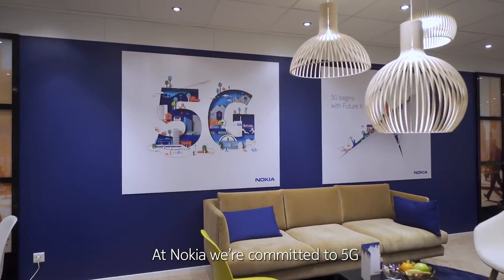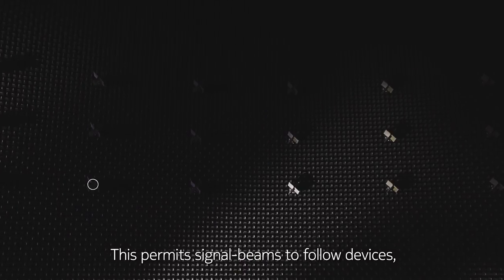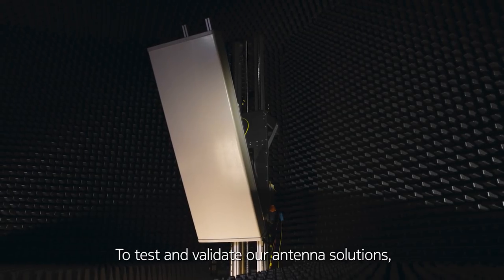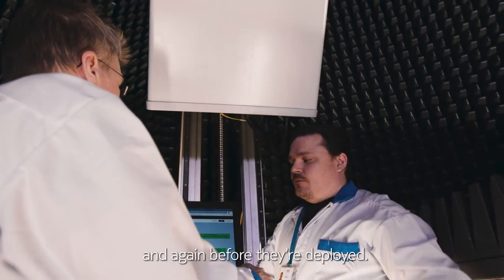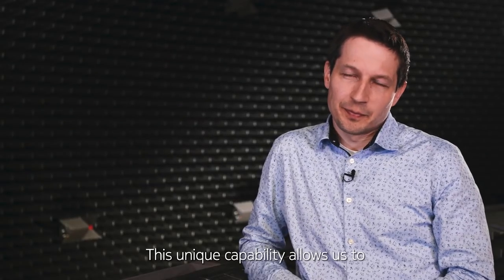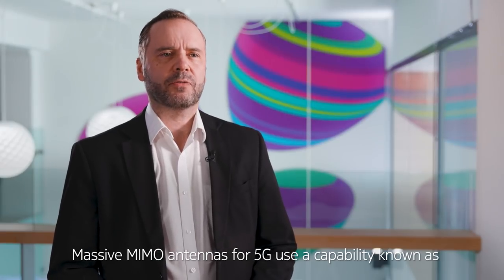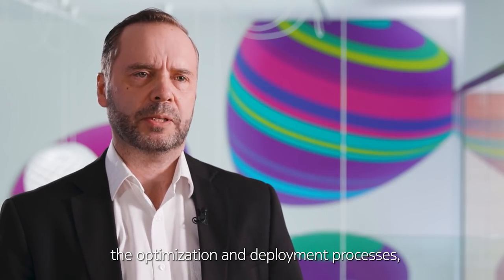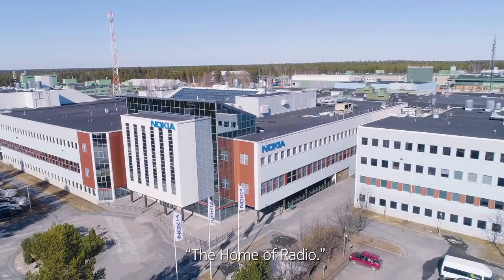Accelerating 5G: Over the Air Validation Area (OTAVA)